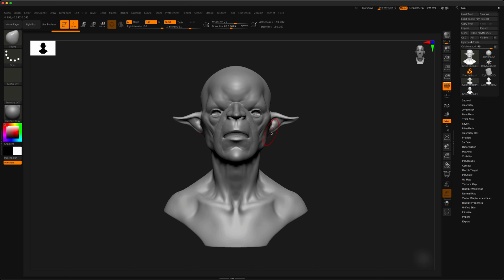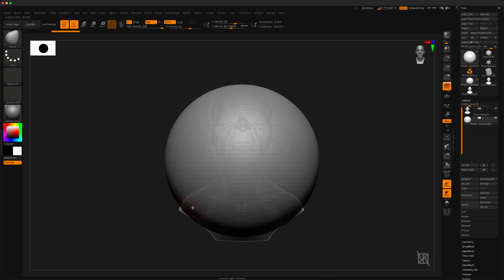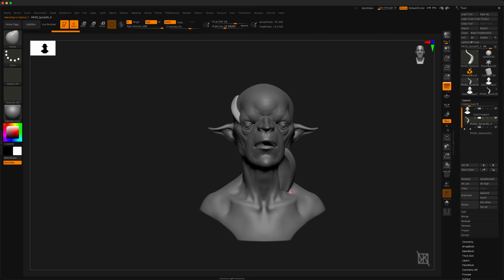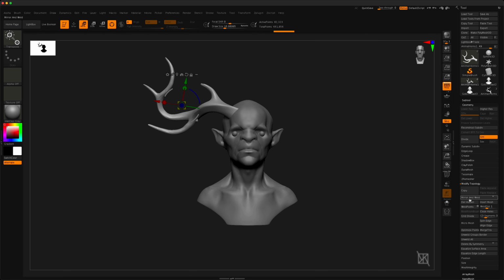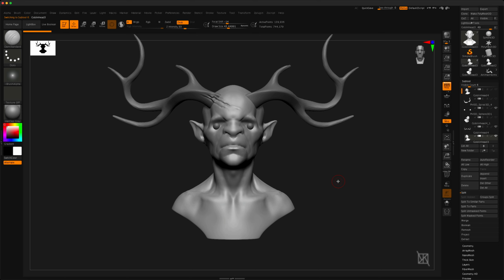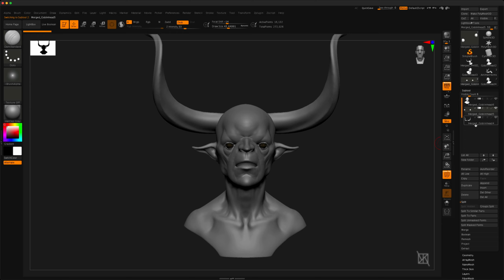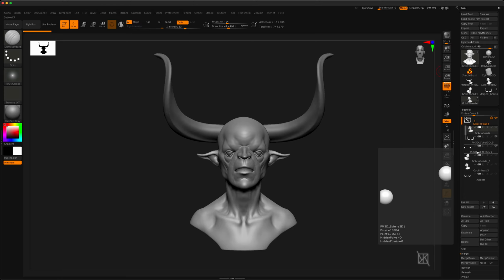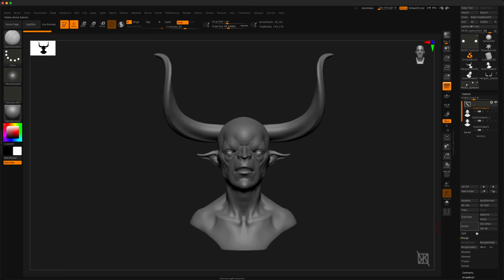Intro to ZBrush 14 SubTools